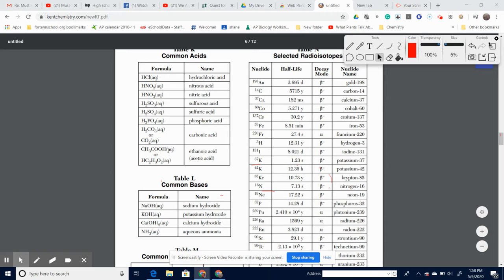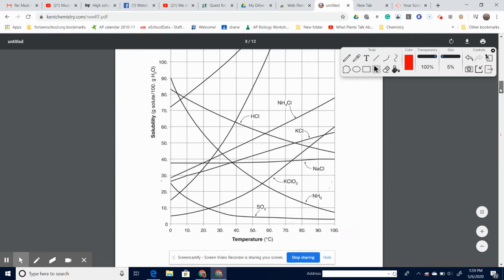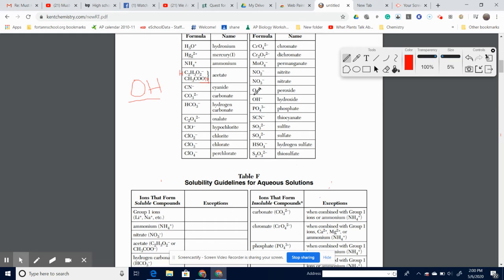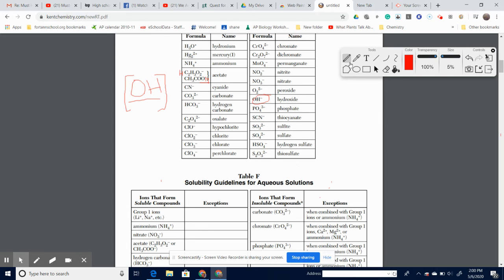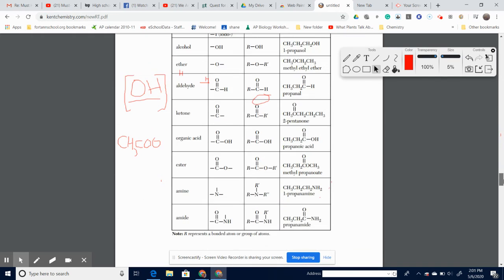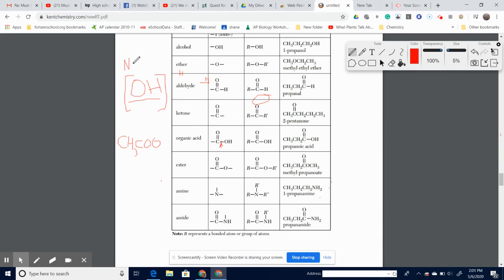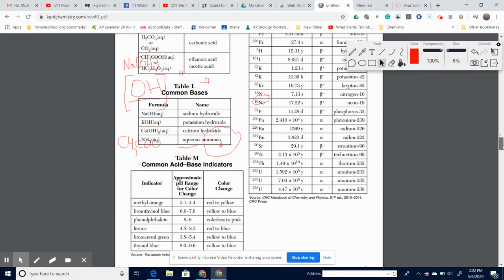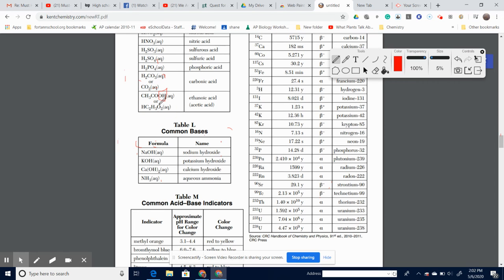Why the Regents loves using Ethanoic/Acetic Acid...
Don't ever get tricked again!